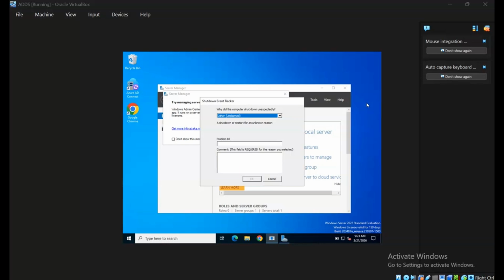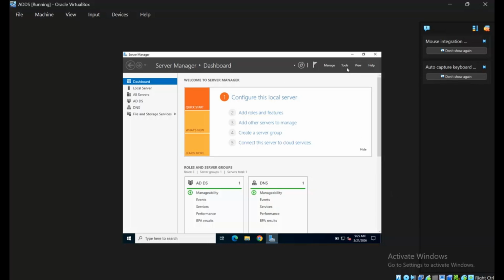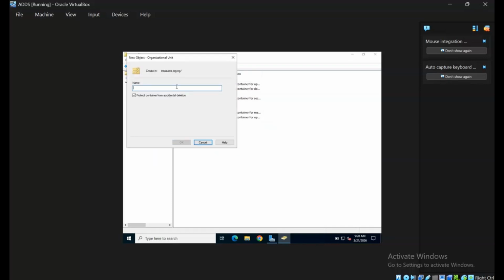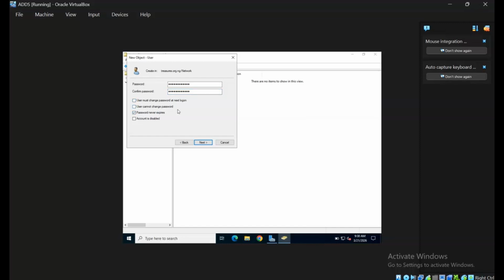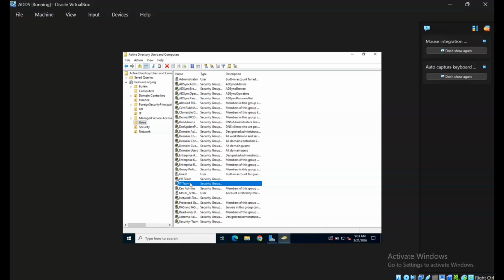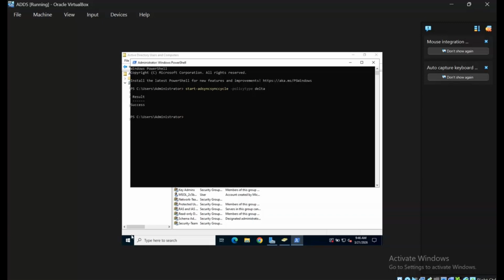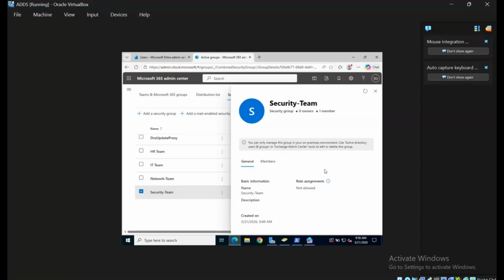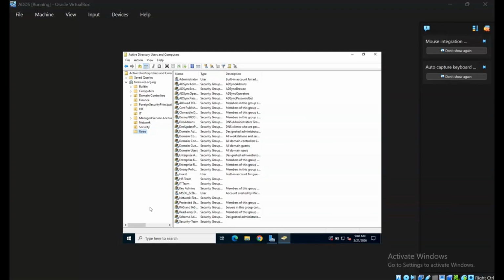How to Create OUs, Users & Groups in Active Directory+Sync to Microsoft 365 | AD in Practice Part 1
🖥️ Welcome to the second series — Active Directory in Practice.

If you followed the first series where we built our Windows Server lab from scratch, this is where we put it to real use. This series is about the day-to-day work of an IT administrator — managing users, groups, policies, and enterprise infrastructure the way it's actually done in organisations.

In this first video, we start with the foundation of every Active Directory environment — structure, users, and groups — and then take it a step further by syncing everything to Microsoft 365 using Azure AD Connect.

✅ What you'll learn:
- How to create Organisational Units (OUs) to mirror a real company structure
- How to create users inside the correct OUs (HR, IT, Finance)
- How to create security groups and add users to the right groups
- Why you should always assign permissions to groups, not individual users
- How to sync your on-premises Active Directory users and groups to Microsoft 365 using Azure AD Connect
- How to verify the sync was successful using Synchronization Service Manager
- How to confirm your users and groups are visible in the Microsoft 365 Admin Centre

📺 Coming Up Next:
Part 2 — Joining a Client PC to the Domain
Part 3 — Creating and Applying Group Policy Objects (GPOs)
Part 4 — Printer Deployment via GPO
Part 5 — File Server Setup & Folder Permissions

⚠️ NOTE: Always assign permissions to security groups, never to individual users. This is how it’s done in real enterprise environments and it will save you a lot of headaches.